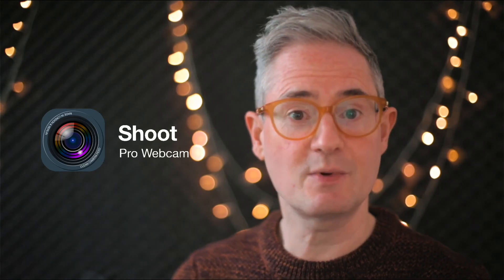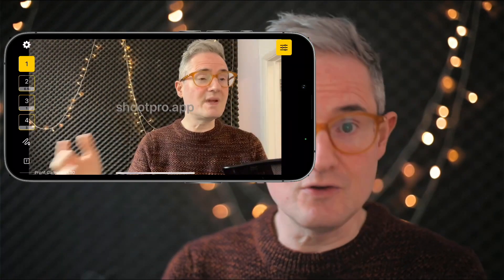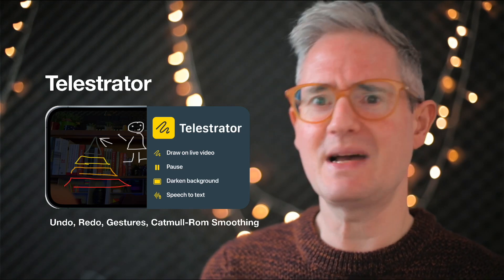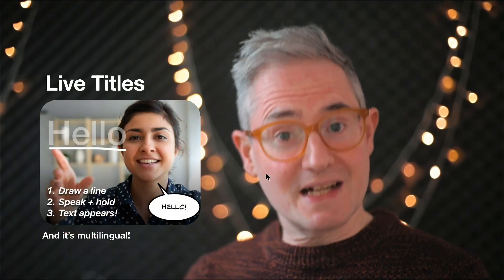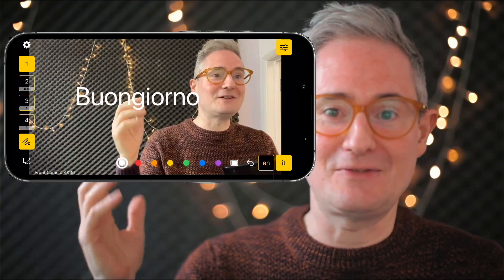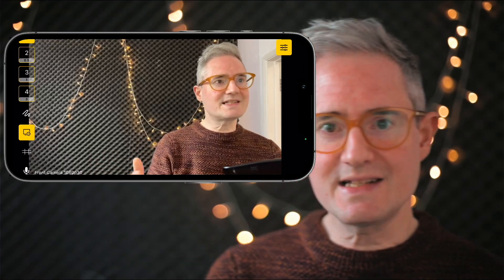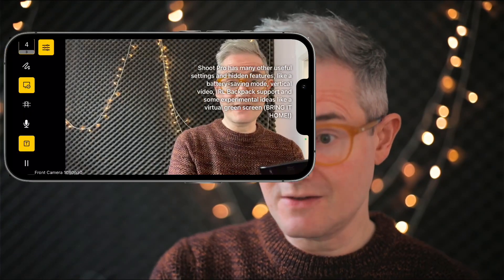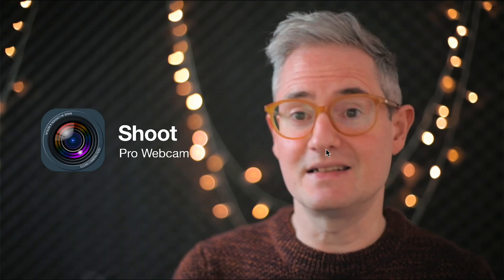Introducing Shoot Pro Webcam for iOS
Shoot is an app that lets you use your phone as a professional webcam for live streaming video calls and remote teaching. You use it with a computer and streaming software like OBS or Ecamm Live, or as part of any HDMI video setup, or with an Apple TV.

If you have a Mac and you wanna keep it simple, I made a free USB webcam driver that lets you plug directly into Zoom or Teams.

0:00 What is Shoot for?
0:19 Basic Plan
0:46 Camera Controls,
1:25 Camera Selection
1:30 Apple Watch support
1:42 Unlocking Shoot Basic
1:51 Pro Plan
2:10 Telestrator - drawing on live video
3:10 Live Titles - speech to text
3:45 Changing the language for Live Titles
4:22 Browser remote control
5:37 Grids
5:50 Send audio over HDMI
6:00 Teleprompter with Beat Sheet
6:36 NDI support
6:49 Settings galore, IRL Backpack support
7:21 How to get the app and learn more